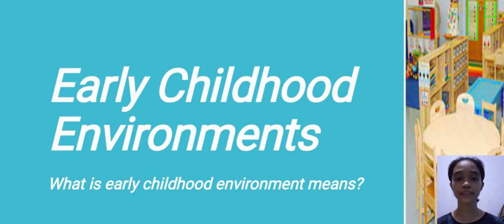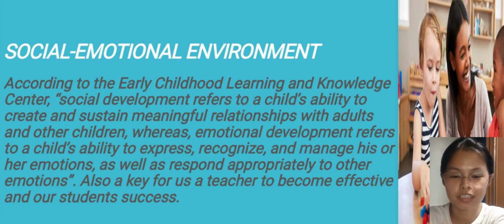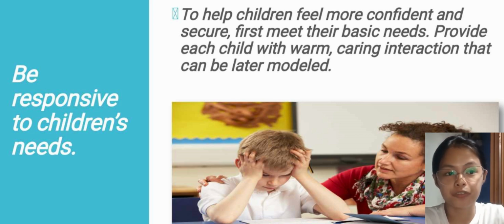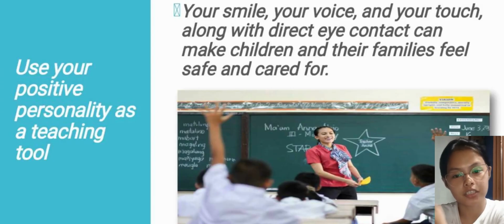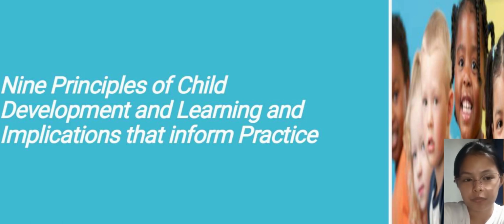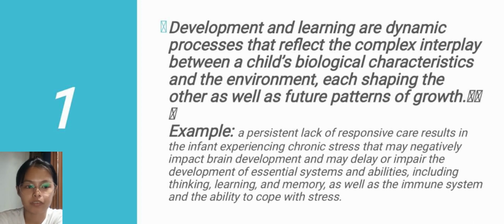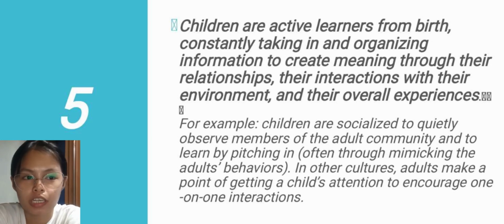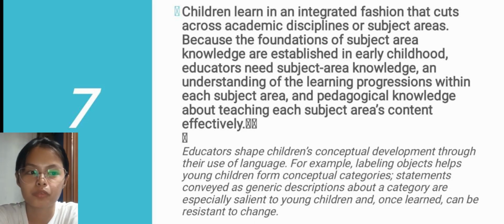EARLY CHILDHOOD ENVIRONMENTS